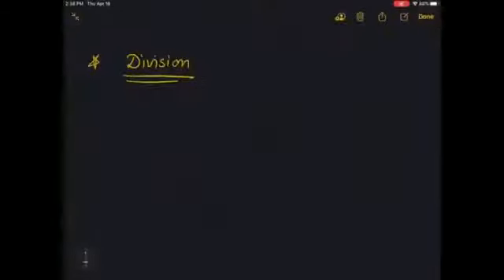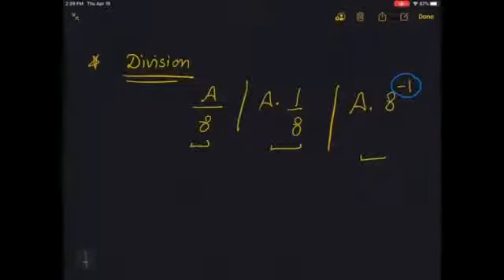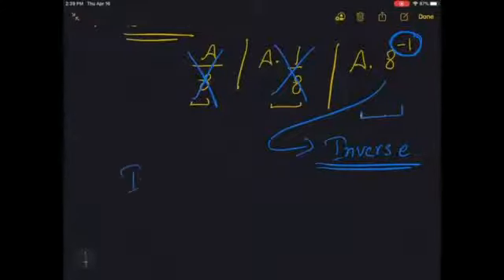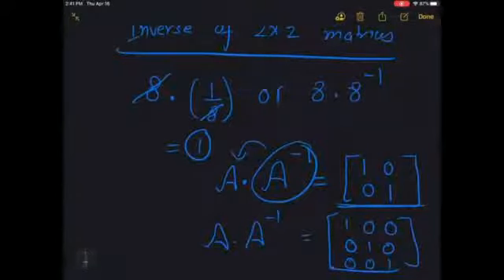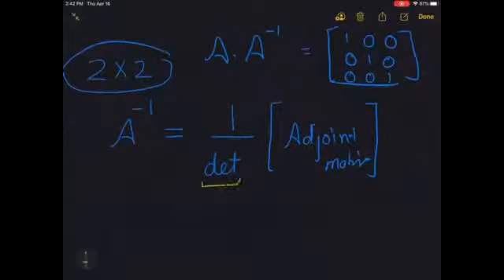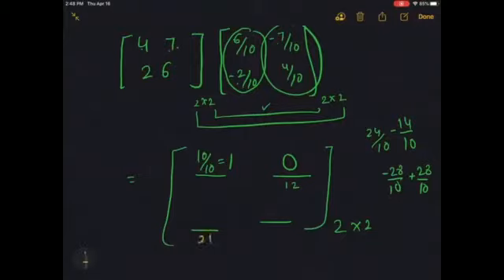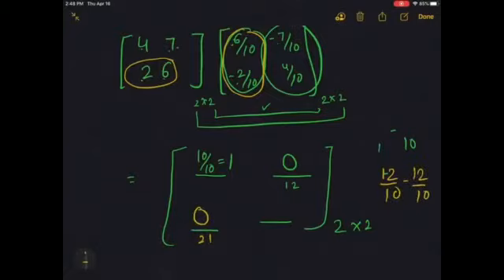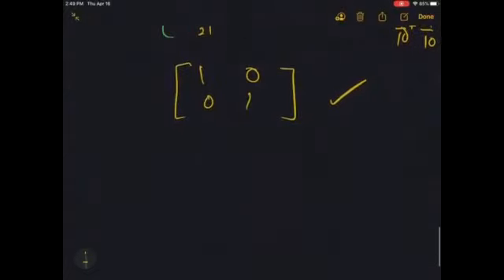Finding Inverse of 2x2 Matrix